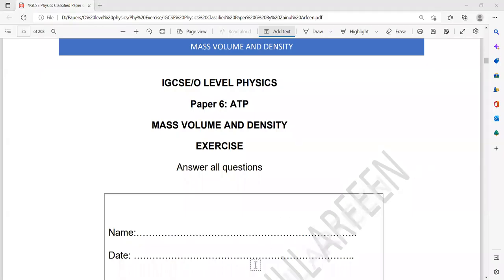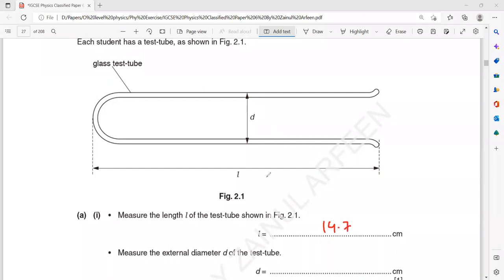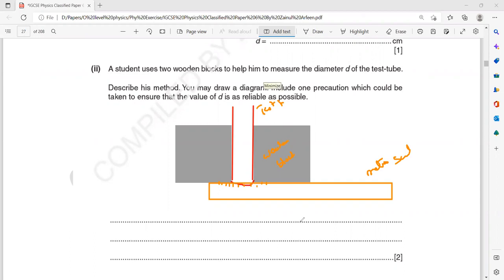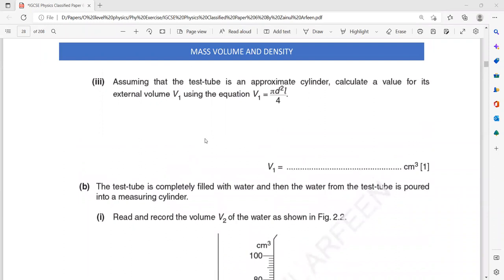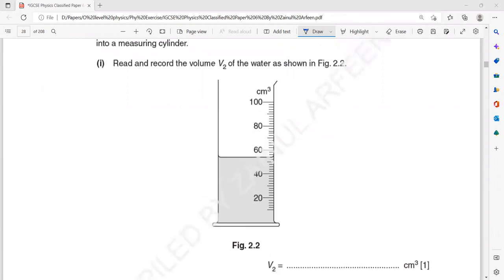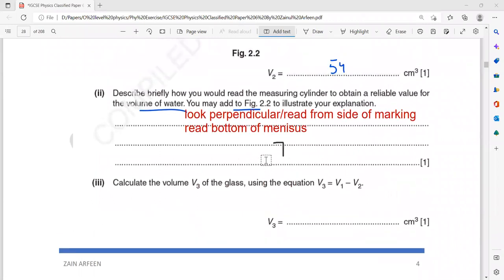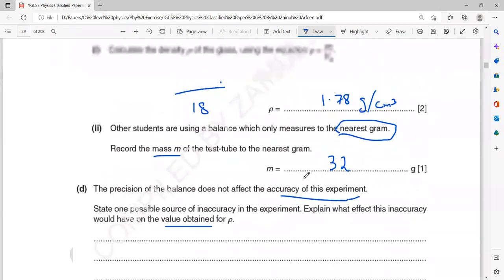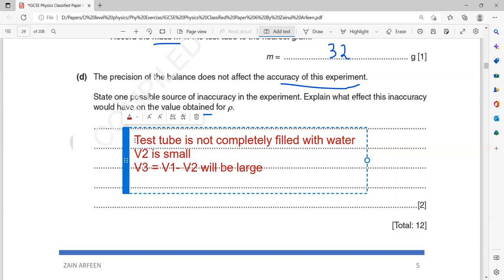Mass Volume and Density Question 1 Alternate to practicals IGCSE Physics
Mass Volume and Density Question 1